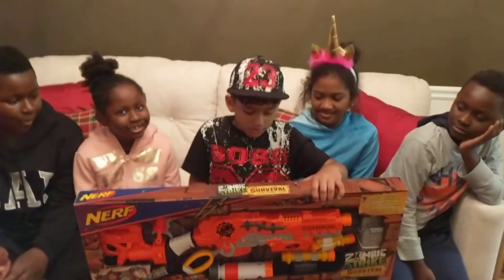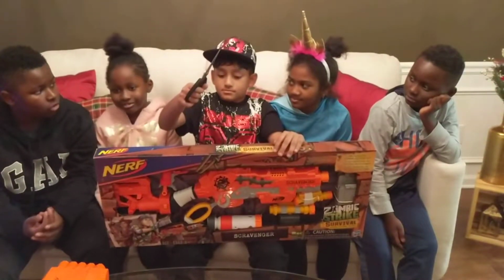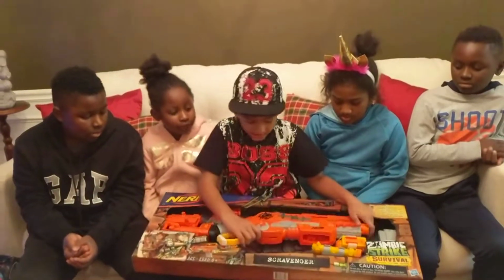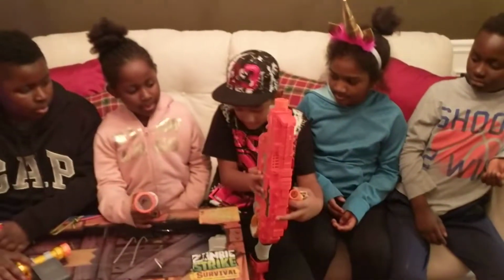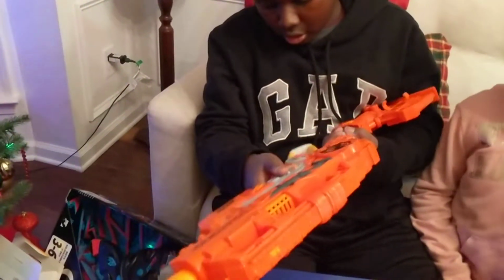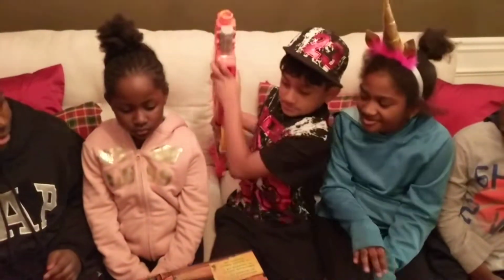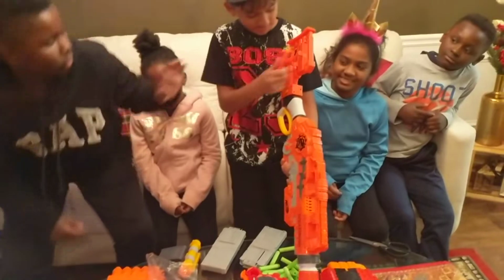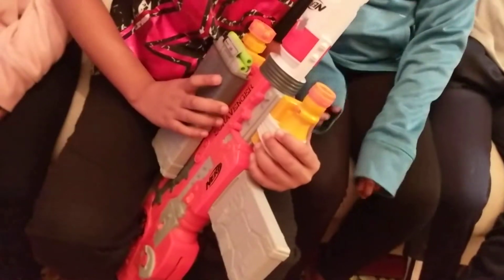Scravenger Nerf review w/Gmoneydavis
hey guys I know you've been waiting for my 2nd vid so here it is hope you like it.